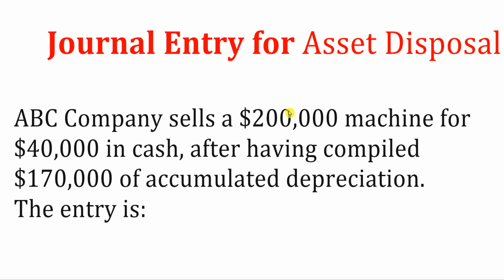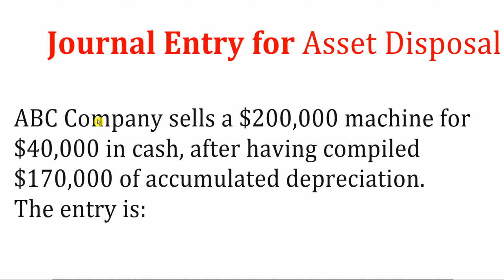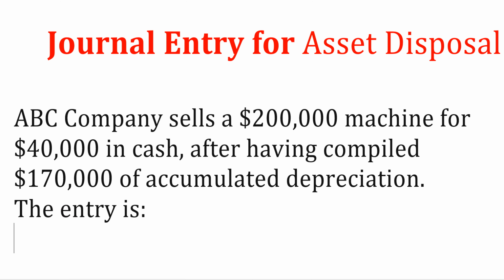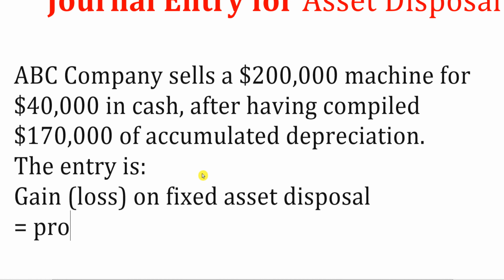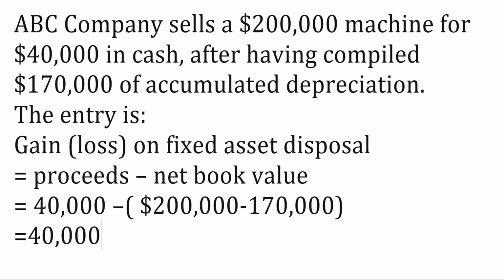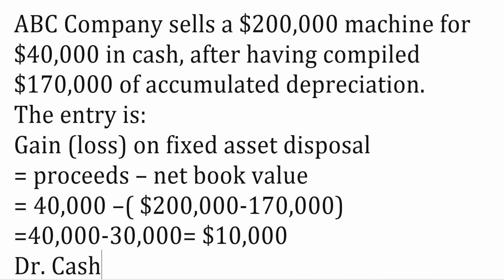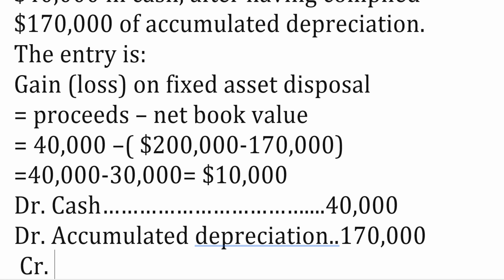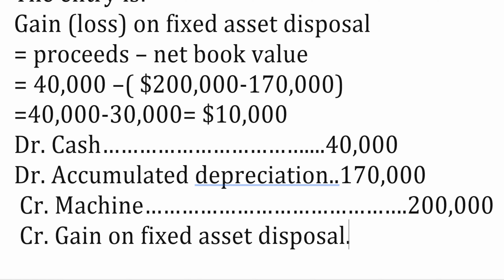Journal Entry for Asset Disposal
ABC Company sells a $200,000 machine for $40,000 in cash, after having compiled
$170,000 of accumulated depreciation.
The entry is:
Gain (loss) on fixed asset disposal
= proceeds – net book value
= 40,000 –( $200,000-170,000)
=40,000-30,000= $10,000
Dr. Cash… 40,000
Dr. Accumulated depreciation..170,000
Cr. Machine… 200,000
Cr. Gain on fixed asset disposal… ..10,000